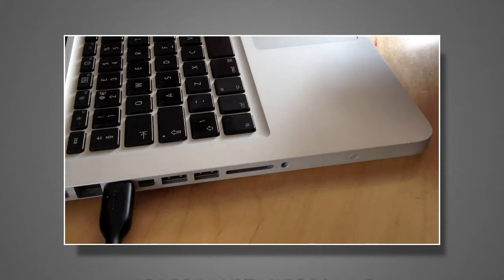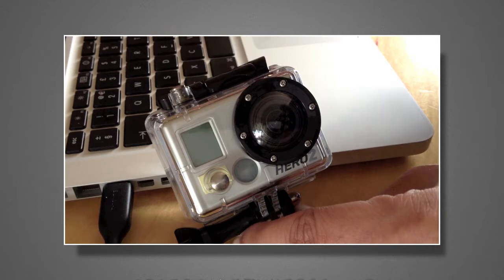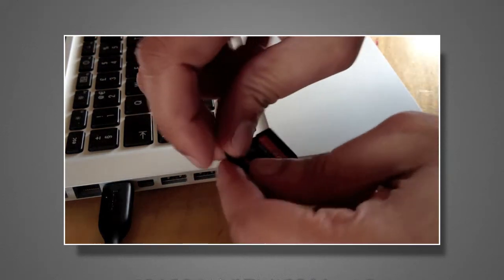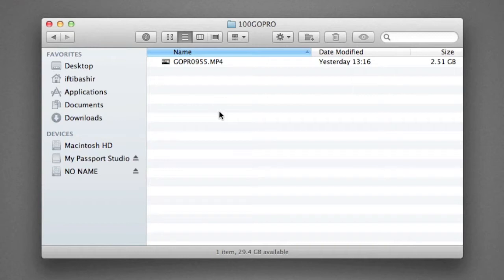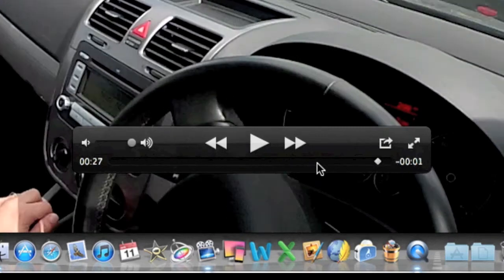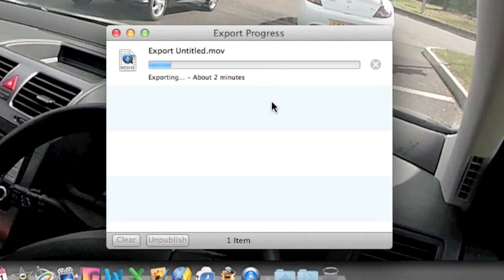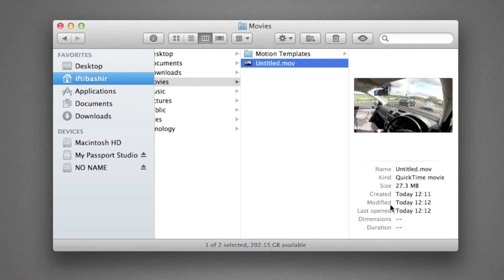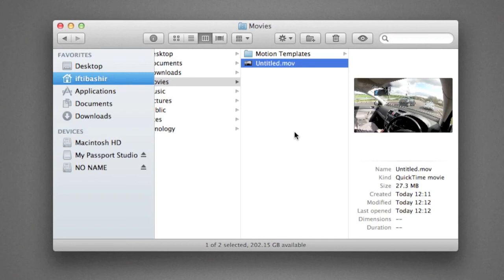How to Trim Your Video Clips Before Importing For Editing....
Sick of importing hours of footage into your editor when you only actually need a few minutes?
This guide will show you how to trim your clips BEFORE you import them into your editor, making importing quicker and project creation easier then ever before!